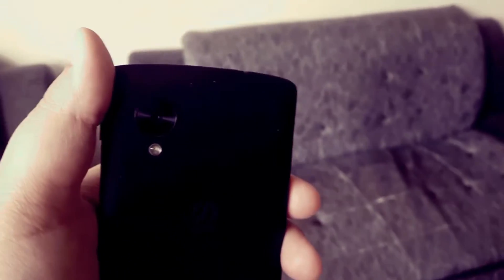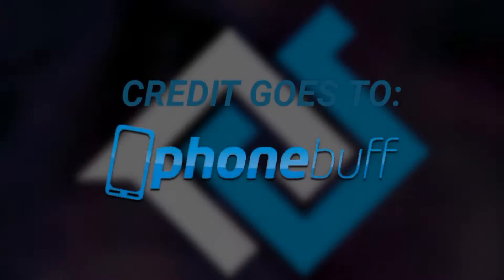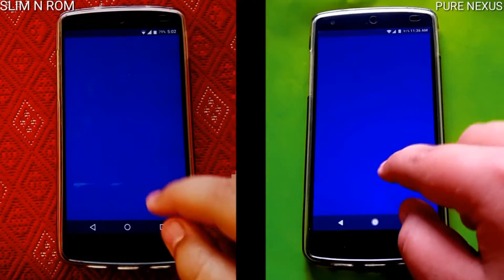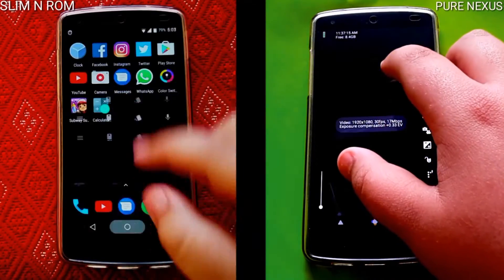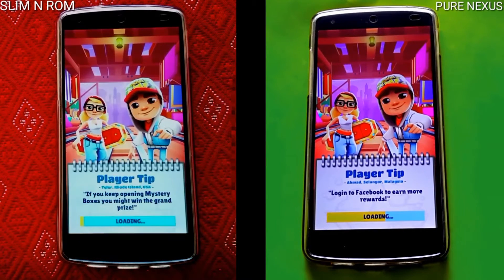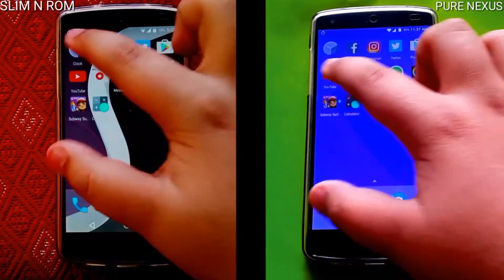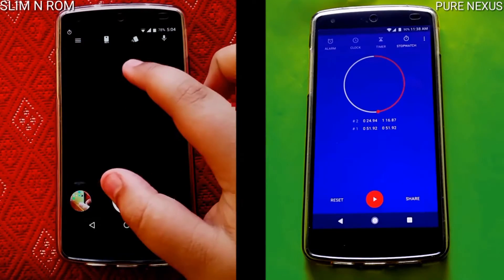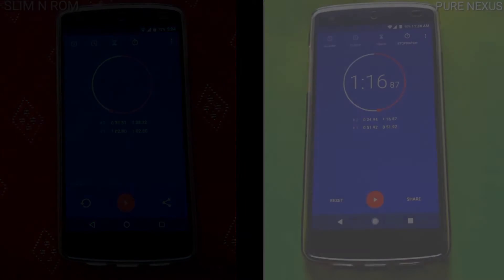Nexus 5 Speed test - SLIM NOUGAT ROM vs PURE NEXUS ROM!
Muhammedhassanyoutube

Google+:
+Muhammed Hassan